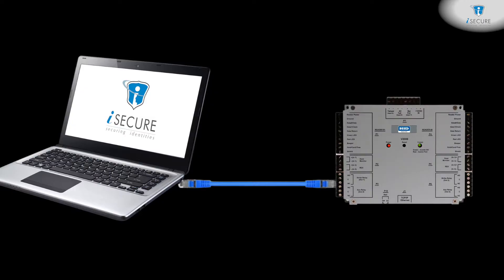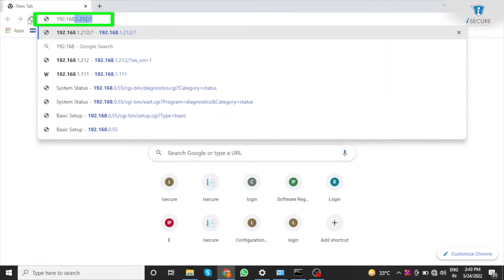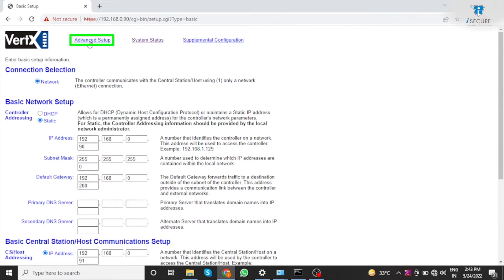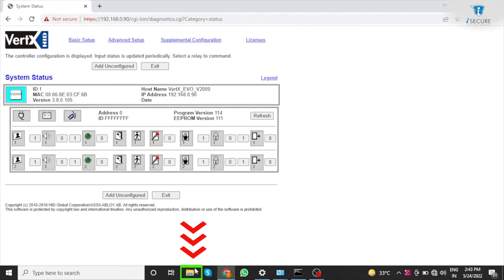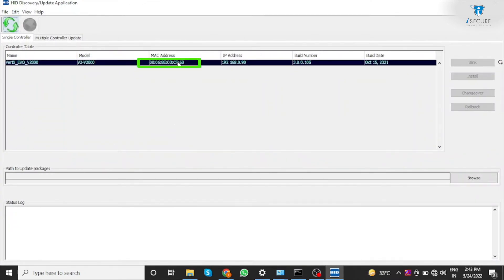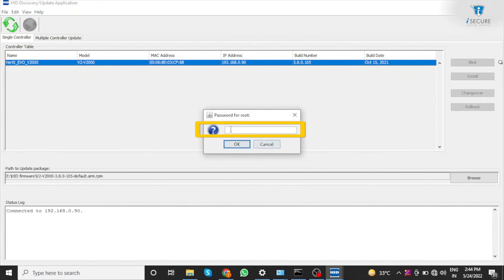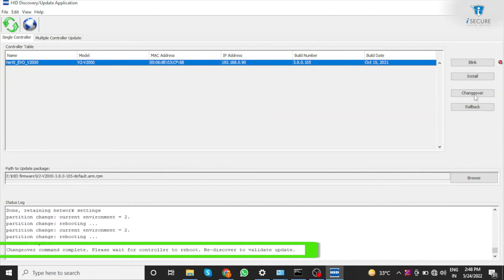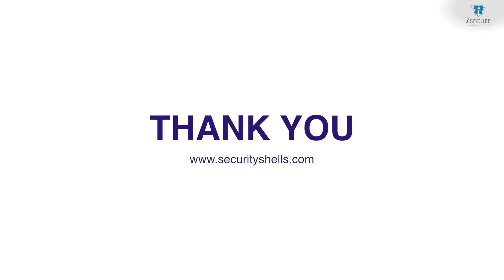HID EVO Firmware update process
Firmware update process for HID EVO controllers:
Supported controller's: Vertx and Edge series.